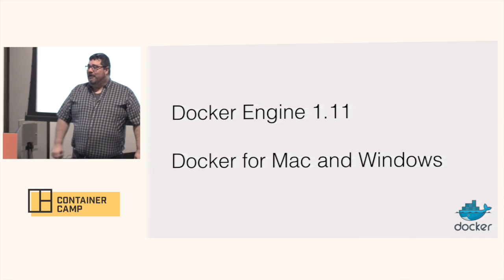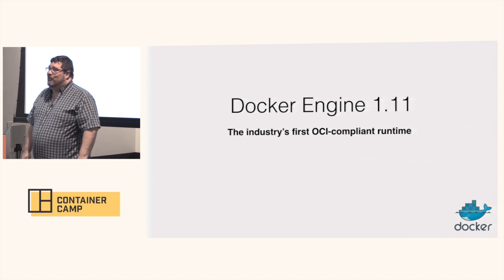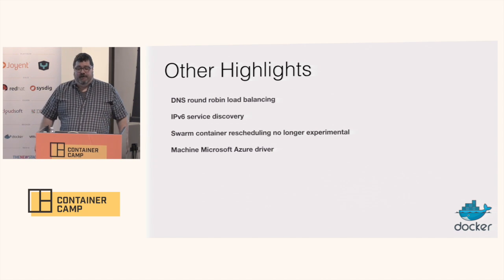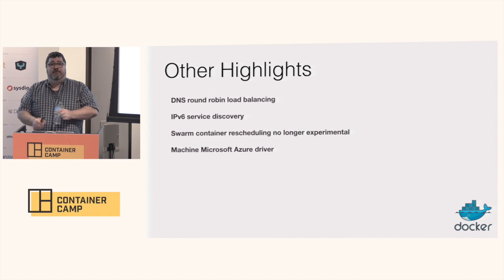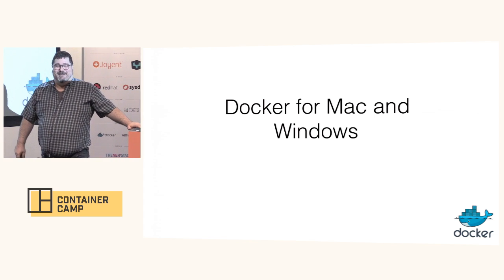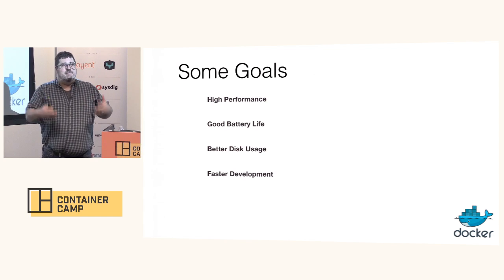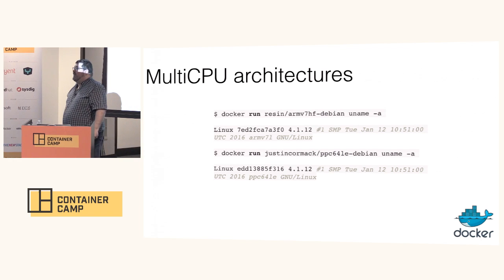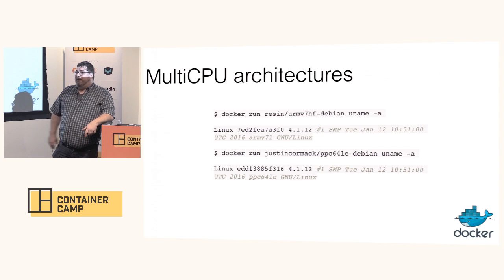What's new in Docker? - Mano Marks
Mano Marks is the director of developer relations at Docker.

What's up with Docker's latest releases? Recently Docker has been powering through it's open source releases, while at the same time launching a Docker for Mac and Docker for Windows. Come hear the latest and greatest on Docker and why it matters to you.